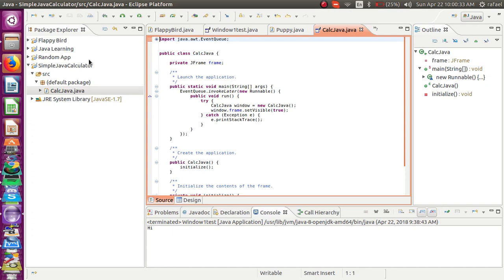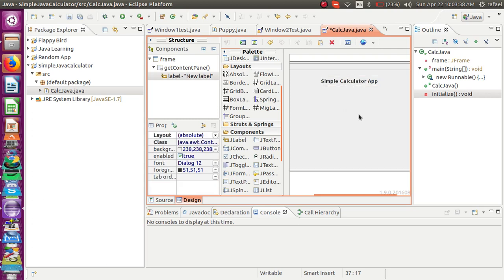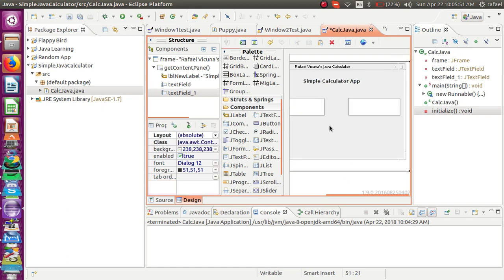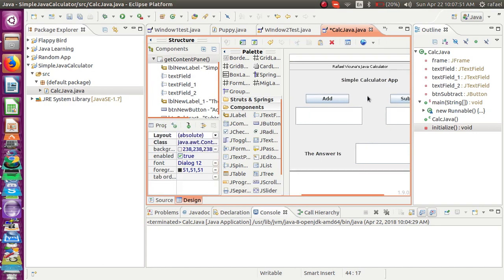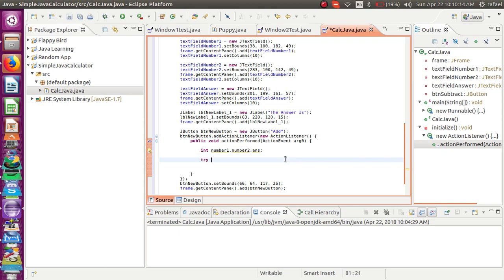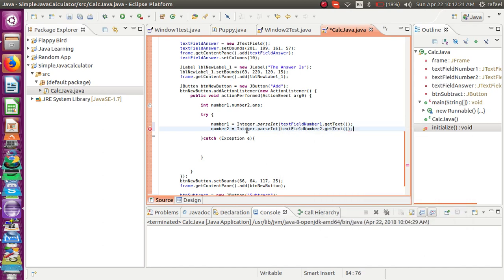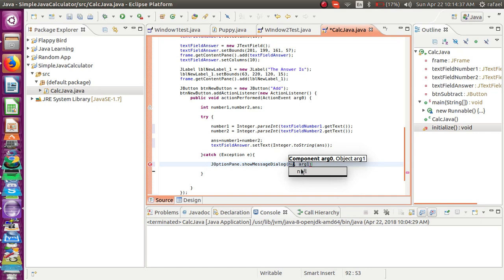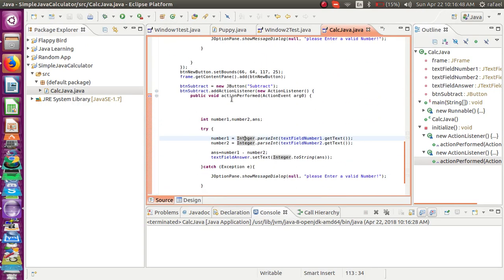How To Make a simple Calculator App with Java and Eclipse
Creating a simple calculator using WindowBuilder and Eclipse, with Java!

Add me on Skype: rafa.v35